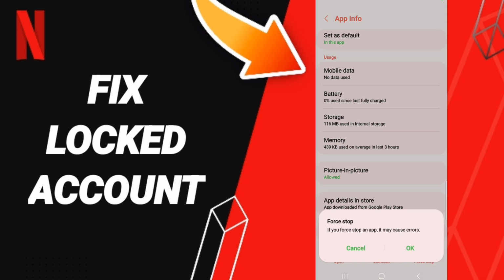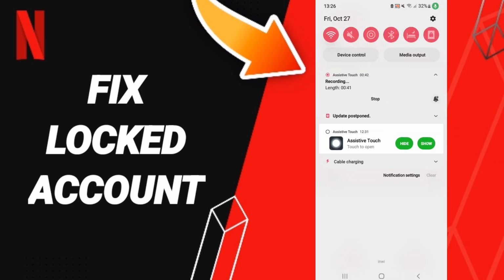How To Fix Locked Account On Netflix App 2023